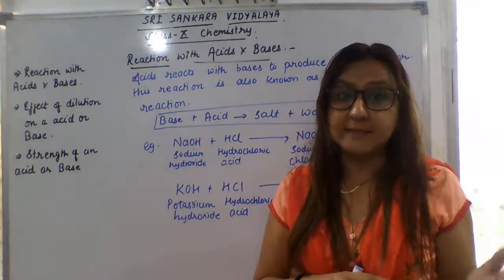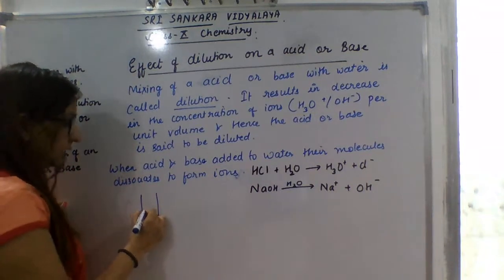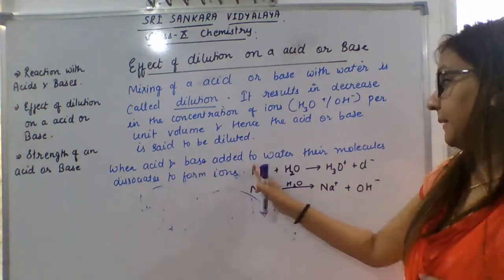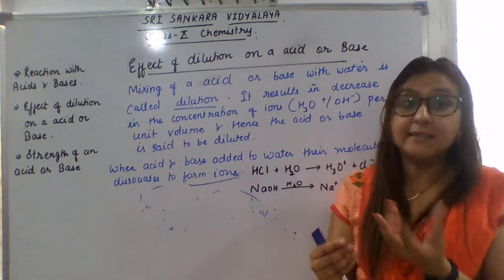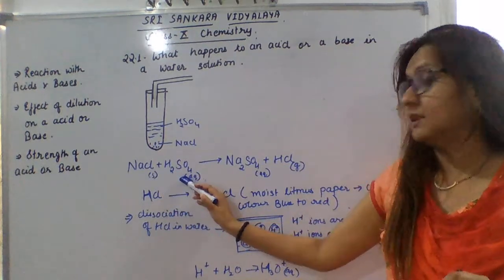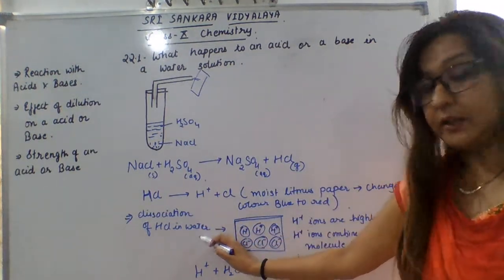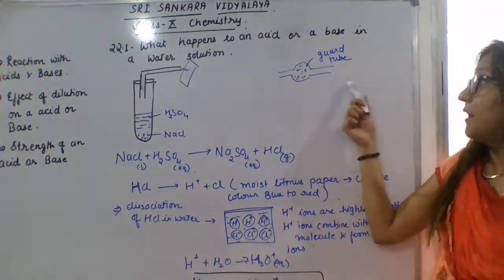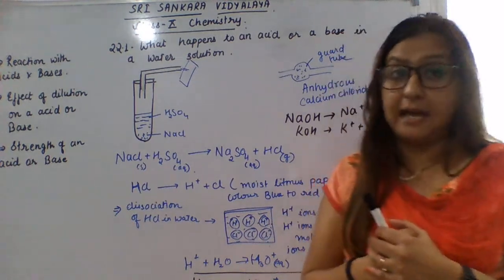X chemistry acids and bases